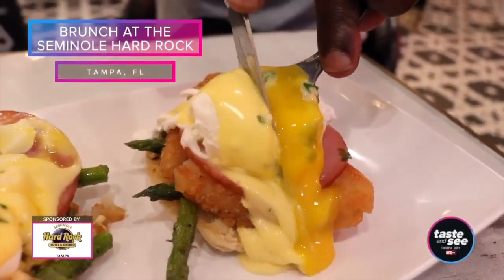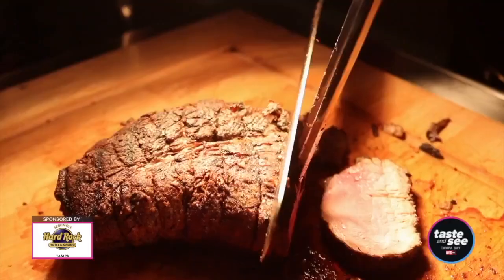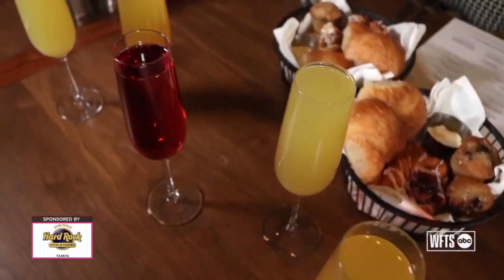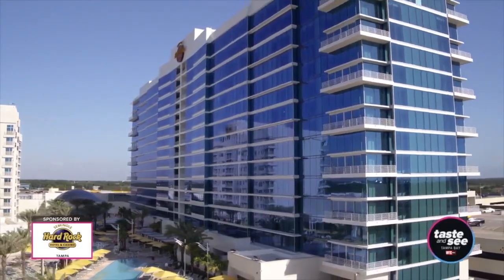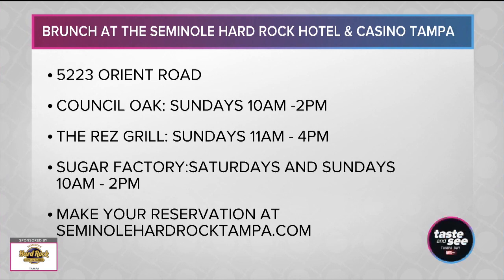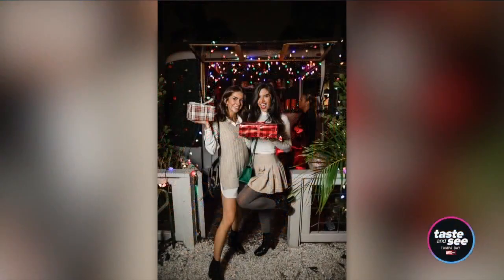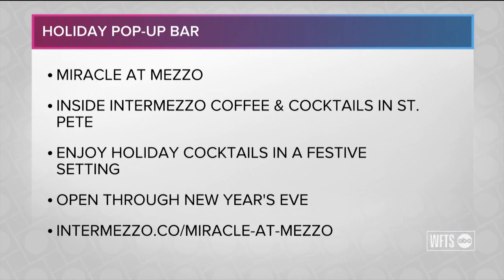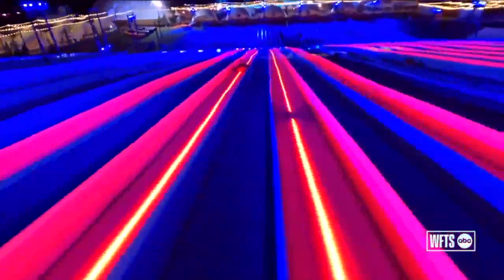Taste and See Tampa Bay | Friday 12/16 Part 4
Get from the Burg to the Beach aboard the new Sun Runner. Teyonna highlights some cool stops along the new route. Plus, experience snow in Florida!  From sledding to ice skating, Zack explores what’s new at Snowcat Ridge Alpine Snow Park in Dade City.